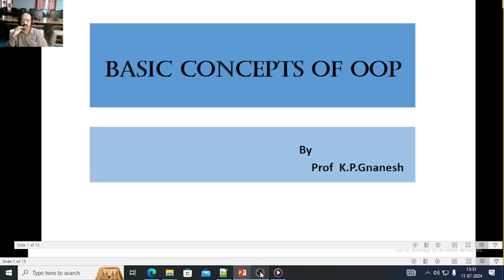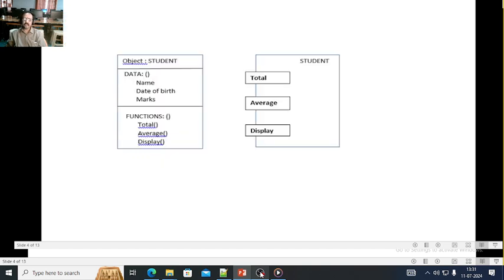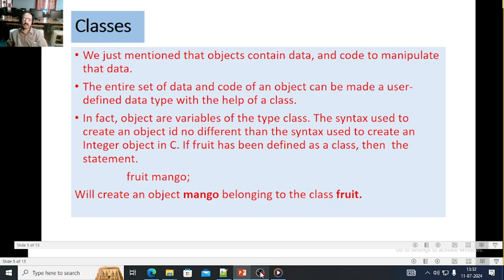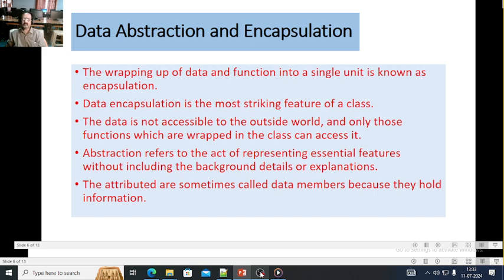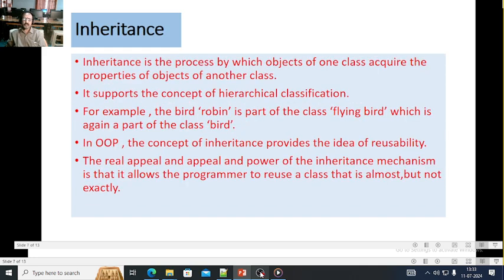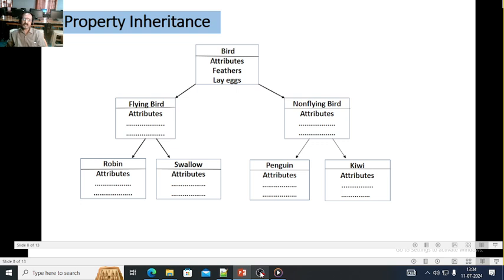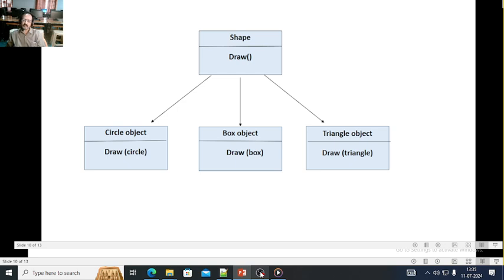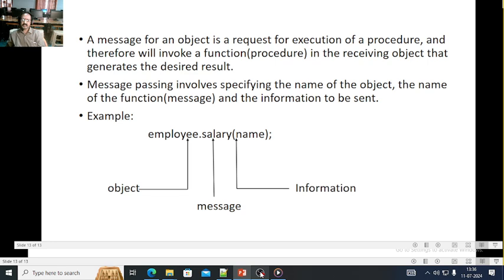Basic Concepts of OOPS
Prof. K.P. Gnanesh,
Department of Computer Science,
Sourashtra College (Autonomous), Madurai.